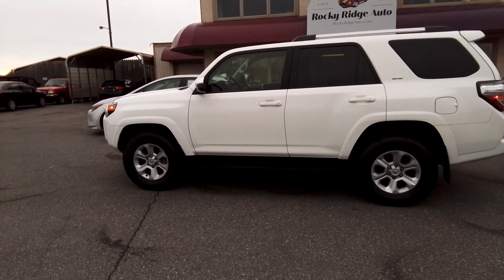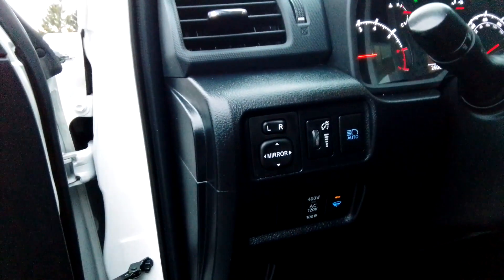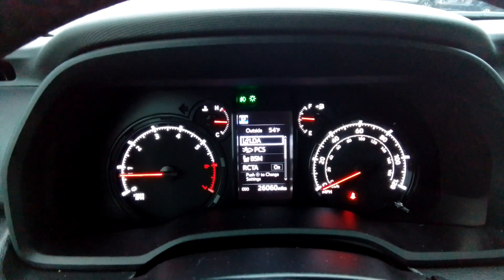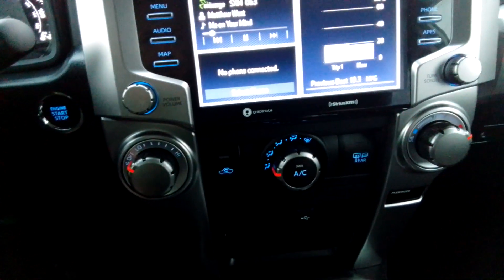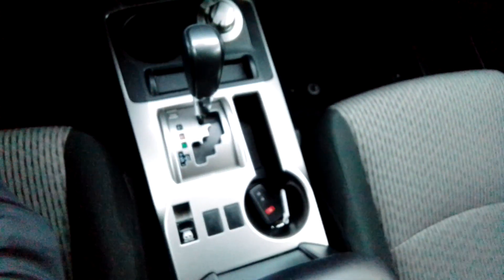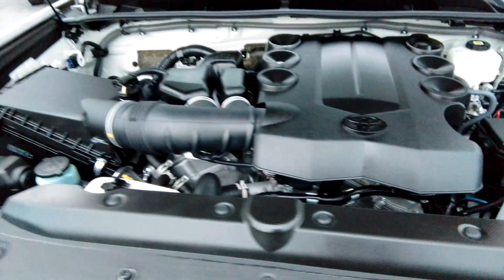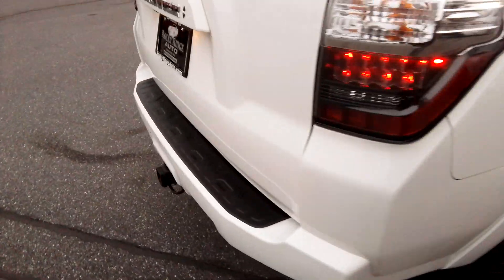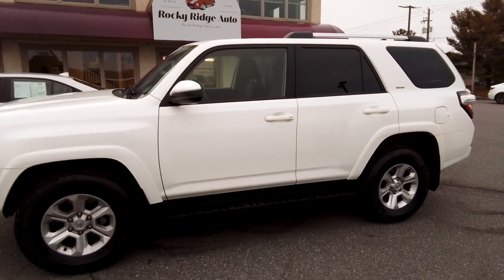23 4Runner Rocky Ridge Auto st# 14512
23 4Runner Rocky Ridge Auto st# 14512